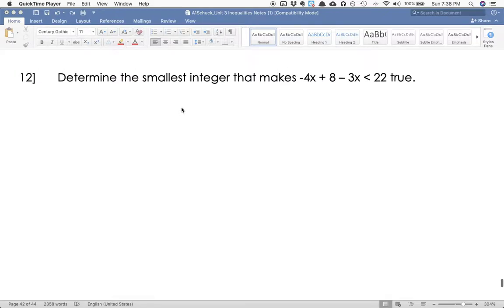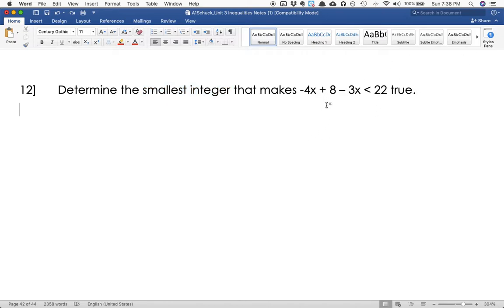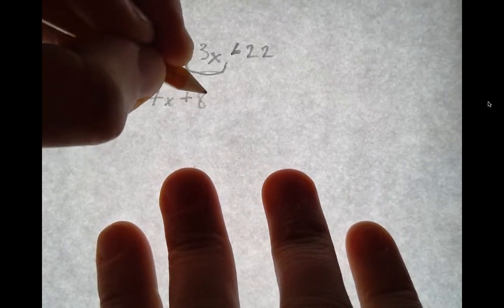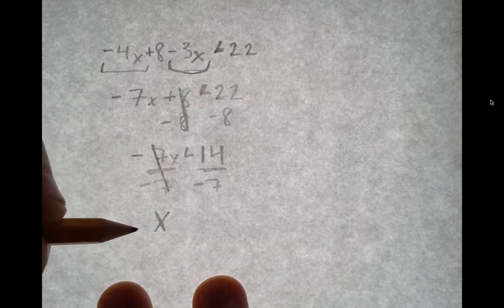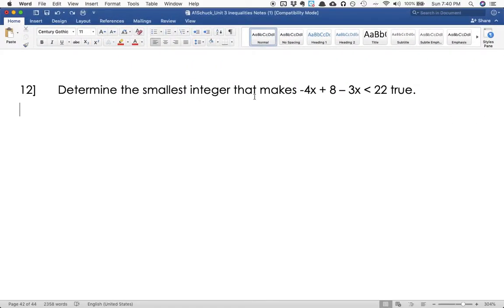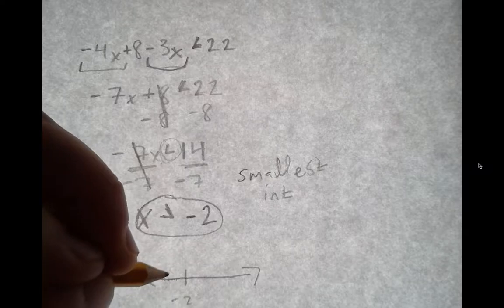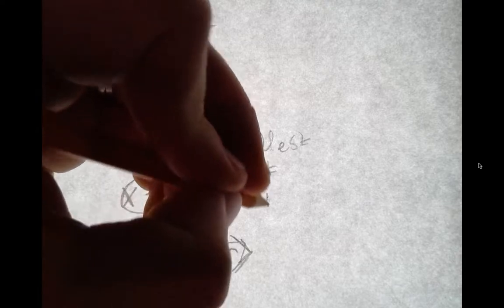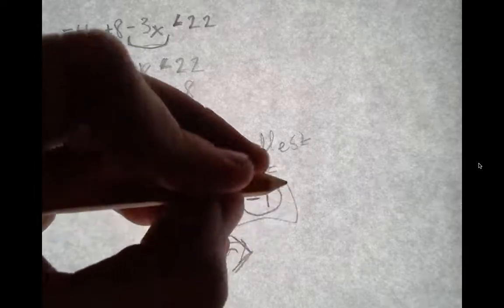U3 Test Review Q12